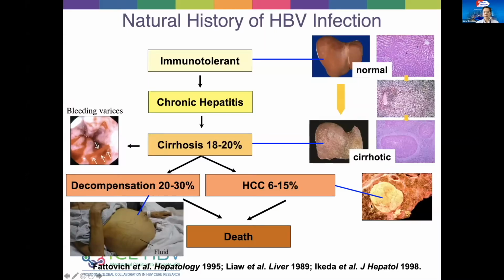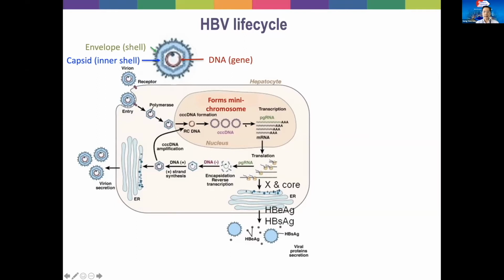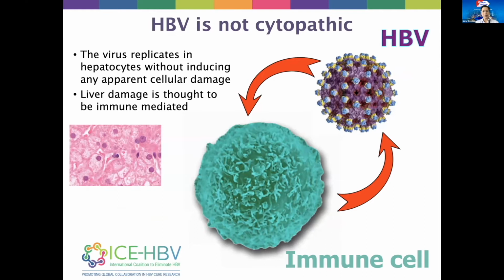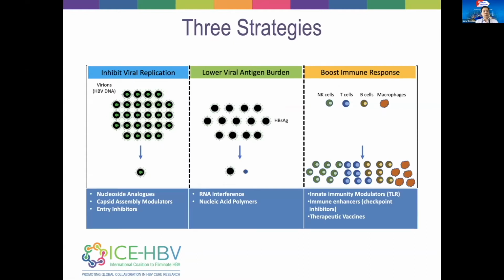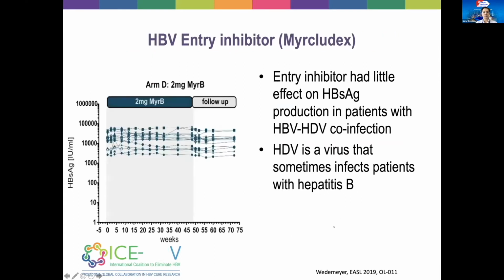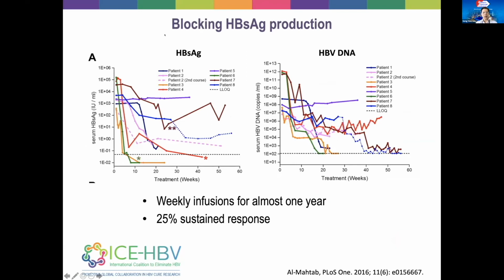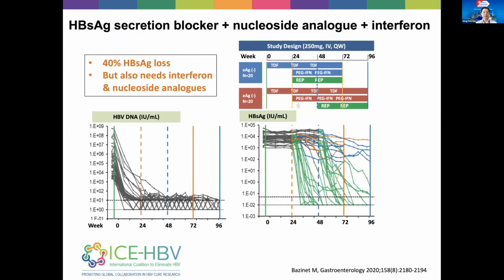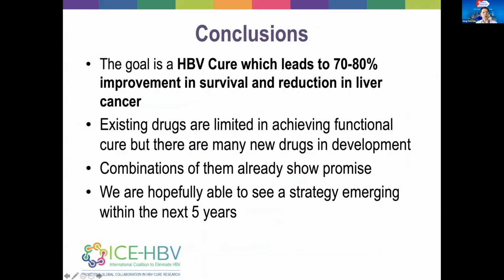Seng Gee Lim (NUS Singapore) on HBV Science for the Community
Listen to Prof. Seng Gee Lim of National University Health System, Singapore talk to community members on the latest in HBV Cure Science. This recording is from 29 July 2021 event "Finding a Cure for Hepatitis B: Asia-Pacific Regional Webinar,"  co-hosted by ICE HBV, together with Coalition to Eradicate Viral Hepatitis in Asia Pacific  (CEVHAP) and Yellow Warriors Society Philippines (YWSP), Inc. This event was aimed at people living with HBV and their community.

Prof. Seng Gee Lim is Director of Hepatology at the Division of Gastroenterology and Hepatology, National University Health System, Singapore. His research includes clinical trials of new treatments for chronic hepatitis B and C, and translational research in viral hepatitis, involving molecular biology and immunology of hepatitis B.